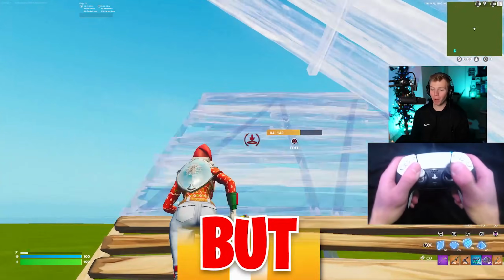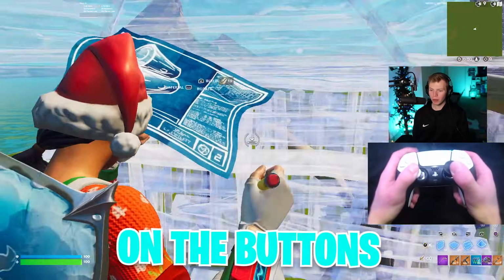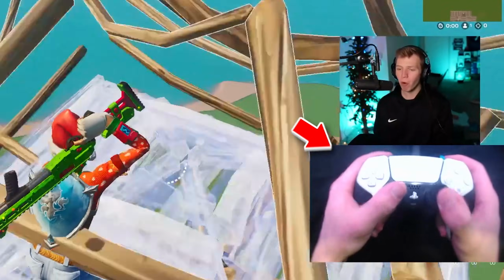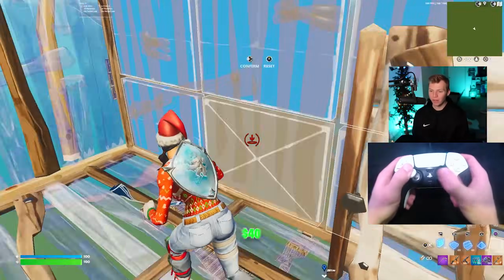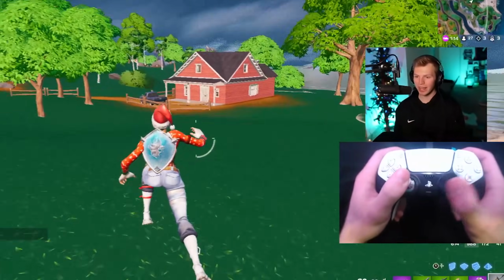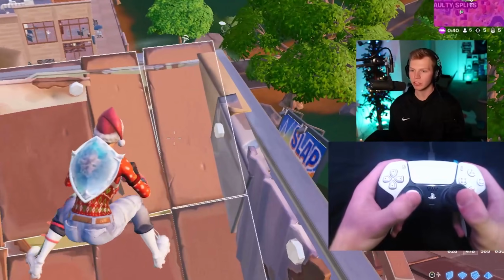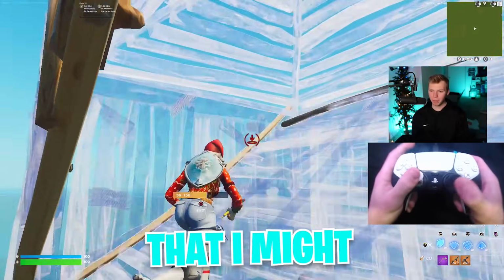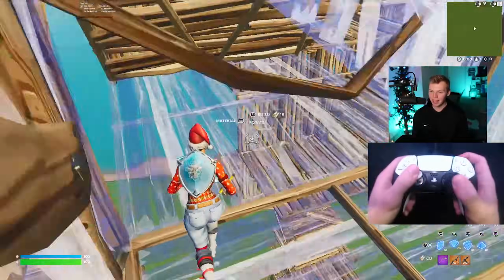Trying The MOST CUSTOMIZED Controller In Fortnite… (ft. Scroll-Wheel, Grips, + MORE!)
In this video I take my PS5 controller and put as many different accessories as I can fit on it! That includes things like clicky button kits from extremerate, a scroll-wheel, a new pivotal stick-grip, plus a ton more! Enjoy!

Time Stamps:
0:00 - Intro
0:13 - 1st Accessory (Paddles)
0:28 - 2nd Accessory (Thumb Grip)
0:43 - 3rd Accessory (New Buttons)
1:07 - 4th Accessory (Clicky Buttons)
1:29 - 5th Accessory (Trigger Stops)
2:21 - 6th Accessory (Front Grip)
2:48 - 7th Accessory (Scroll-Wheel)
3:35 - Trying To Win A Game On It!
6:03 - BoxFights With The Scroll-Wheel
7:22 - Which Ones I DON’T Like

Title: Trying The MOST CUSTOMIZED Controller In Fortnite… (ft. Scroll-Wheel, Grips, + MORE!)